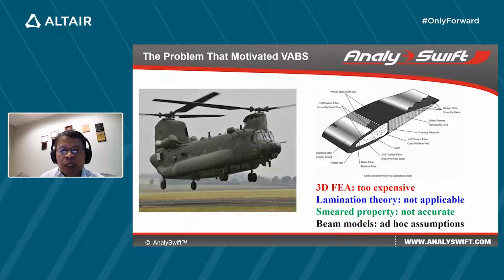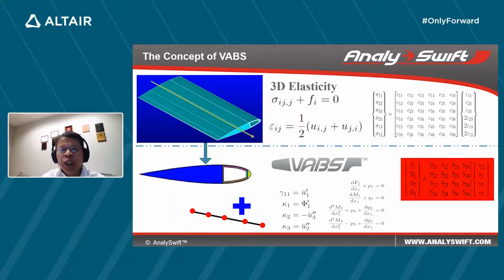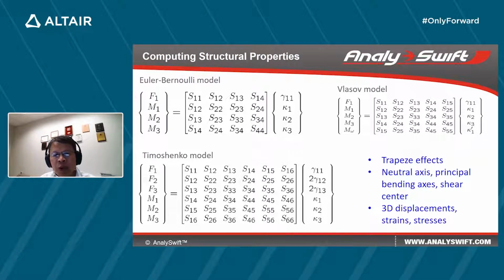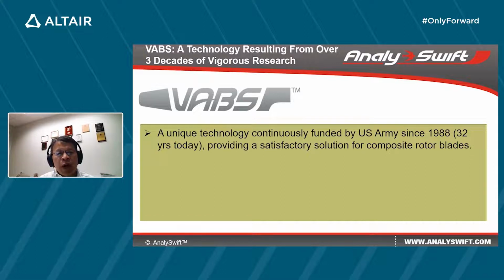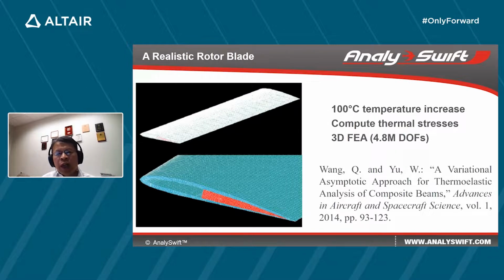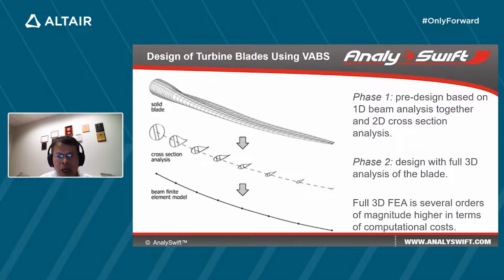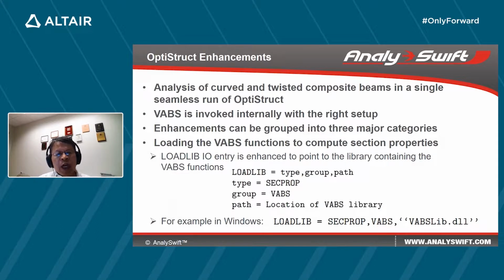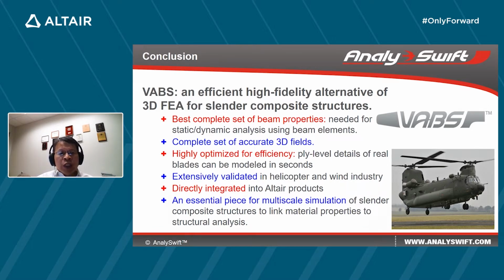Modeling Composites with 3D FEA Fidelity by Dr. Wenbin Yu-Student Learning Event 2022 Day 3 Track 2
Student Learning Event 2022 Day 3 Track 2 Modeling Composites with 3D FEA Fidelity by Dr. Wenbin Yu